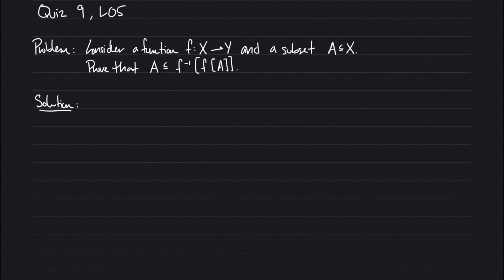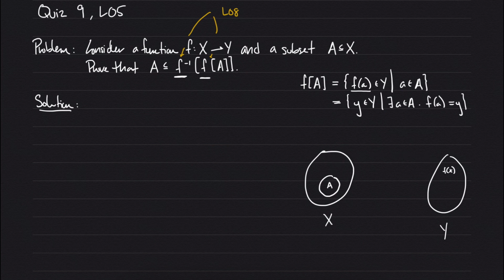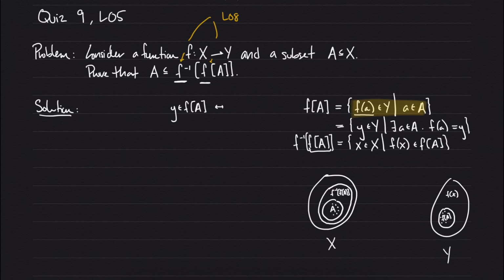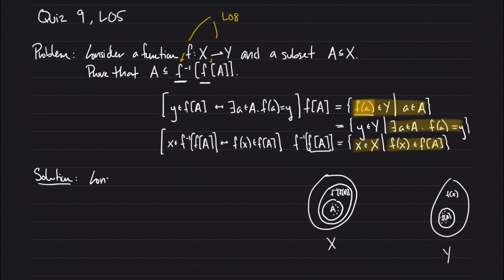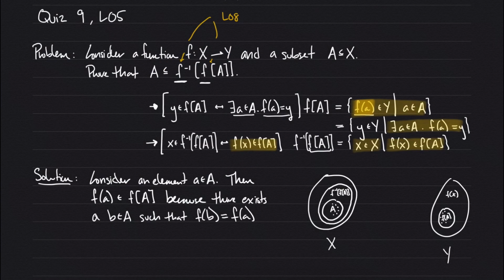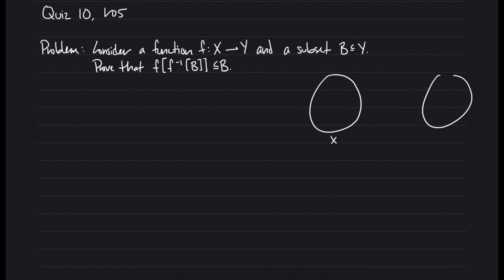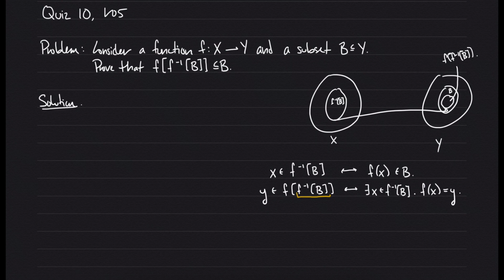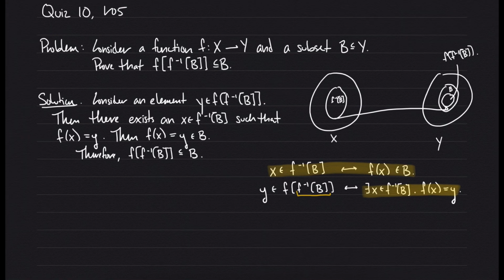LO5 Solutions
This is a video lecture made for Paige Randall North's sections of MATH 3345 (Foundations of Higher Mathematics) at Ohio State in Spring 2020. We're using the textbook "Logic and Proof" available